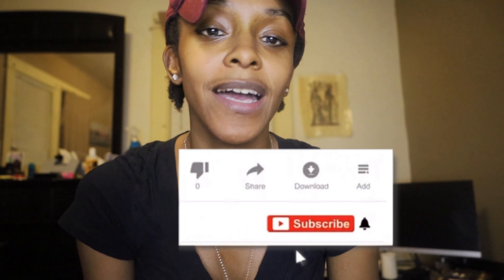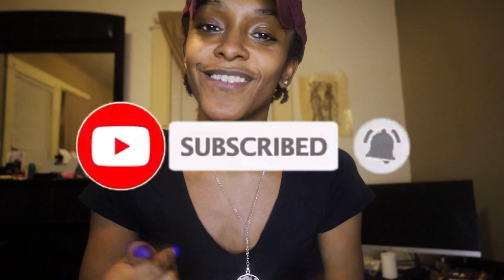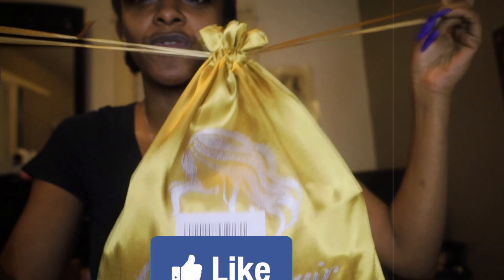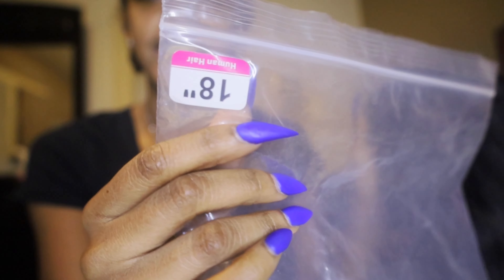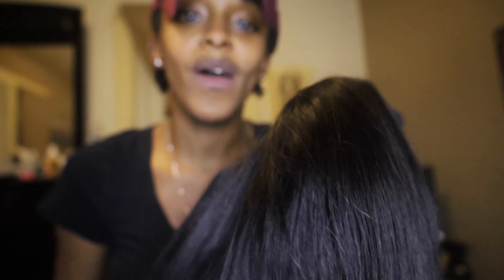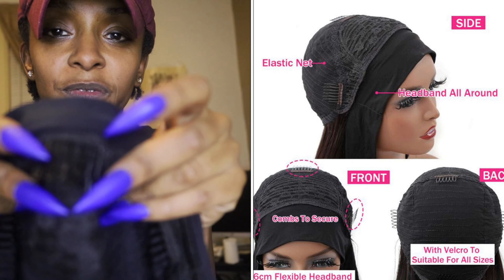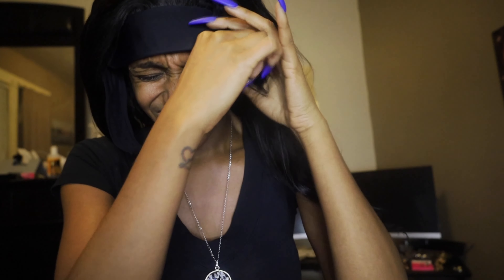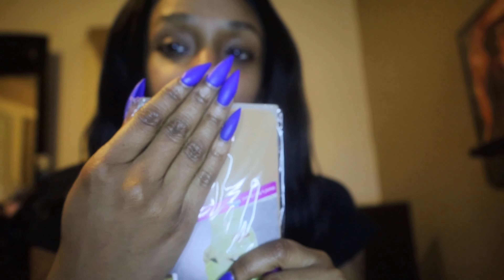First time wig buyer /A Divine Review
Headband Wigs for Black Women...